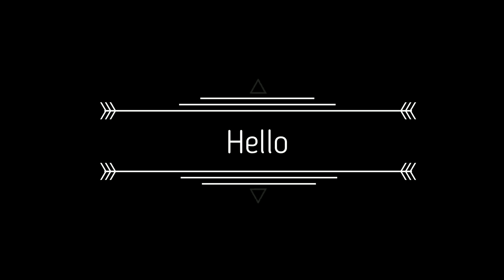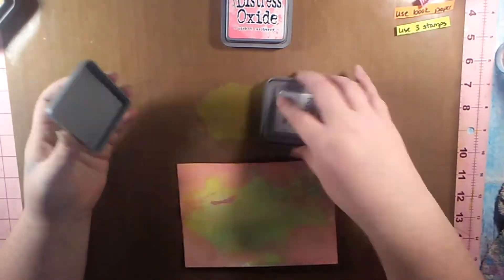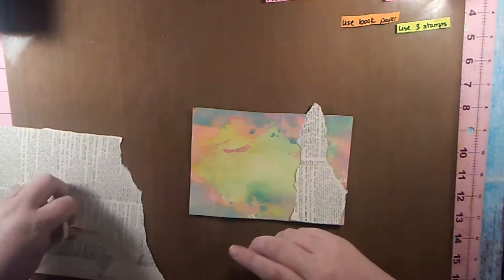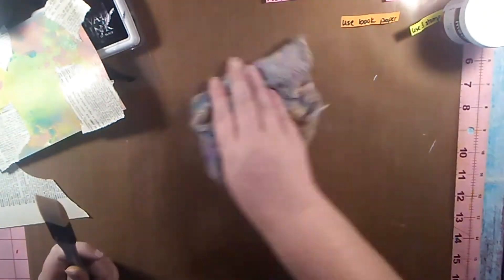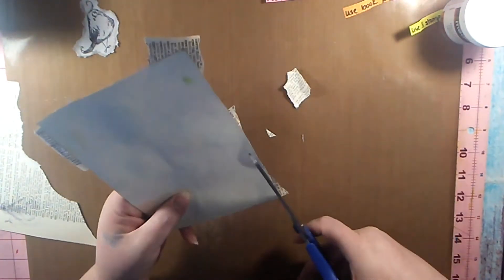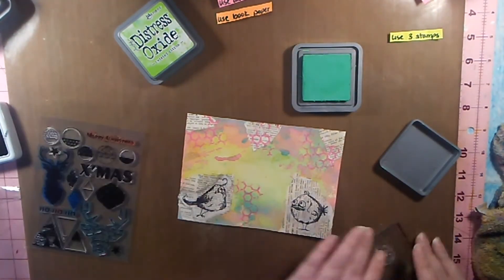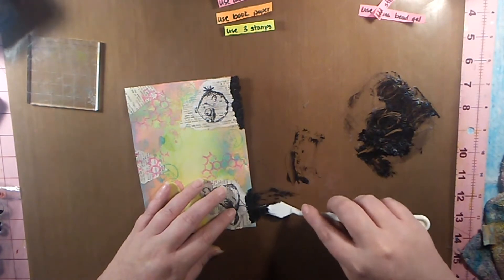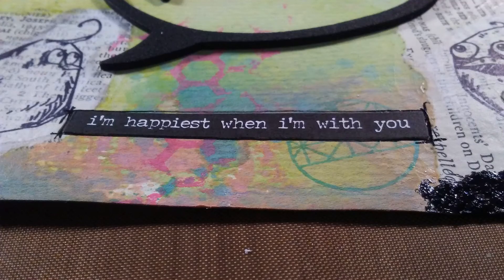Hello~ Pick 5 Process Video